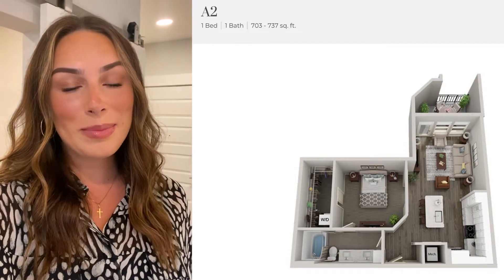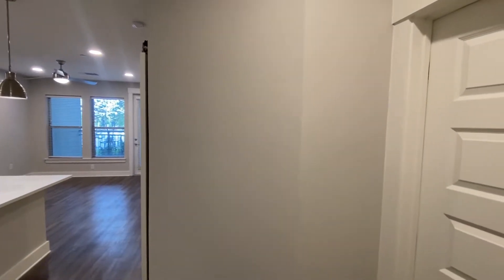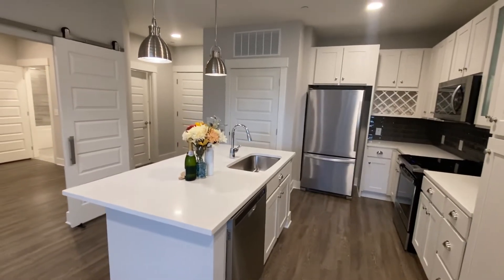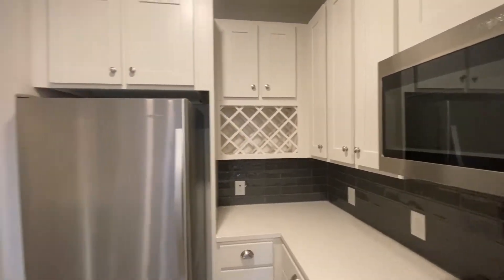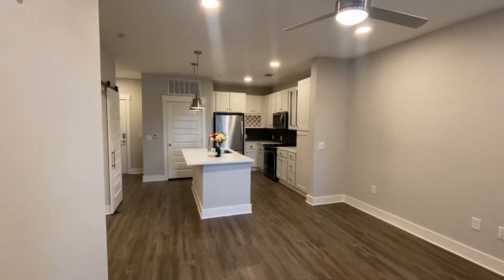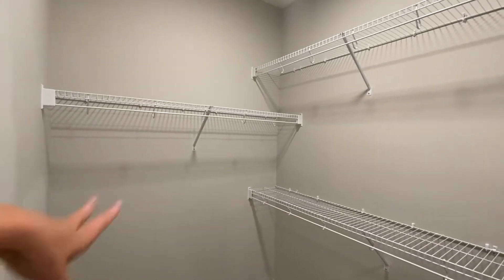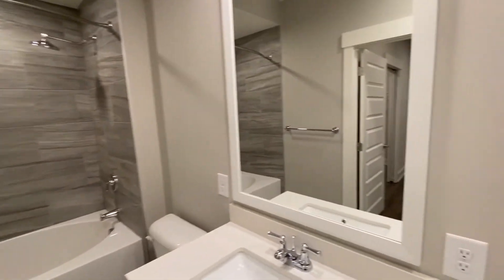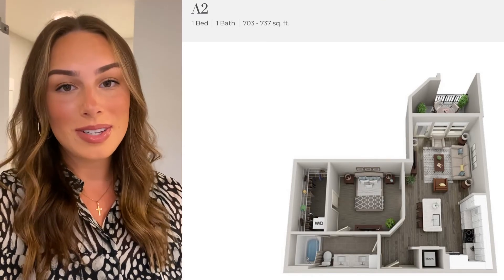A2 | #1-022 | Phase I | One Bedroom | Virtual Tour | McEwen Northside Apartments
• 719 Sq Ft
• Ground Floor | Block C | Facing Pool

This apartment includes the following features:

• "Arctic-White" Shaker-Style Cabinetry with Chrome Hardware
• Grey "Artisanal-Glazed" Ceramic Subway Backsplash Tiling
• White Quartz Countertops
• Stationary Floating Island with Sink
• Walnut Wood-Vinyl Plank Flooring Throughout Living Area, Kitchen & Bedroom
• Sliding Bedroom Barn Doors
• Light Grey Porcelain Bathroom Tiling
• Luxurious Soaker Bath Tub
• Dual Vanity *Some Units of this Floor Plan May Have Single Vanity
• Stackable Washer-Dryer *Located Inside Bedroom Closet
• Built-In Entryway Shelving
• 9ft Ceilings Throughout Home
• Covered Balcony